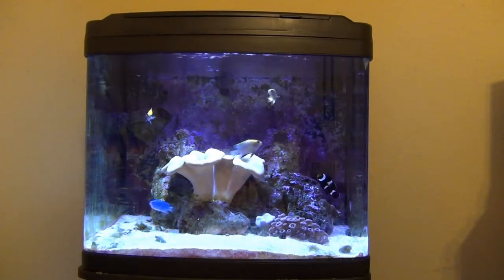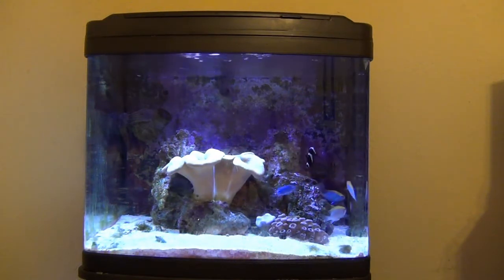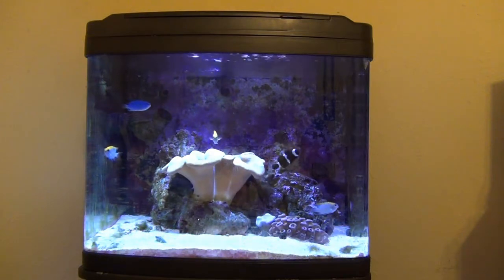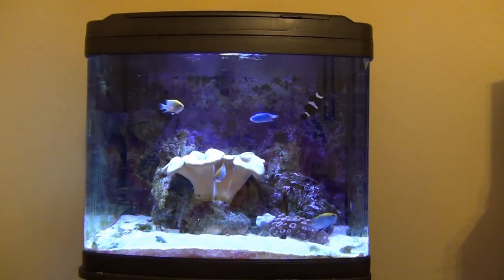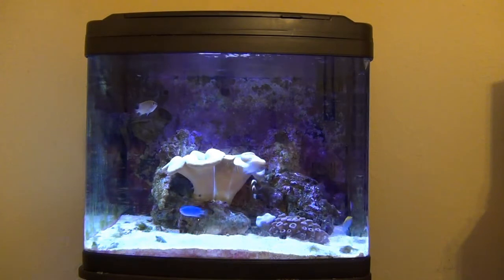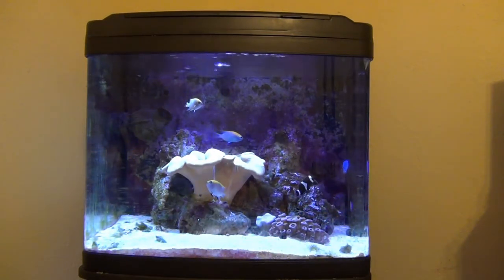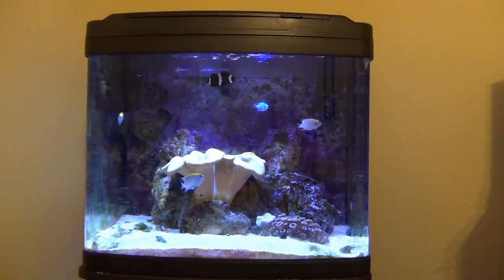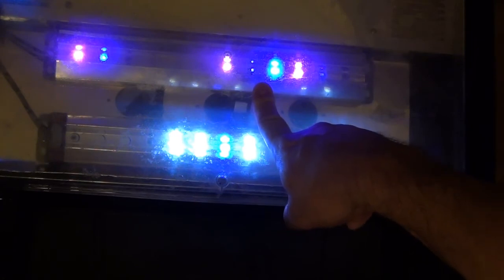Biocube LED Upgrade ***Revised*** Part 1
This is the first part of my Biocube LED lighting upgrade version 2.  I had some problems with my first LED upgrade setup and I had to redo it.  In this video I discover that my LED's aren't working like I thought they were.